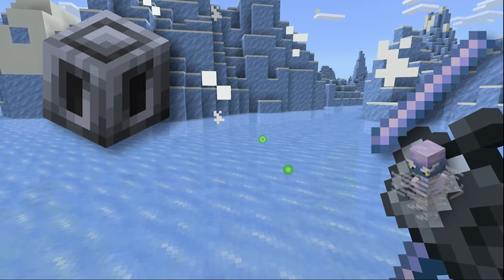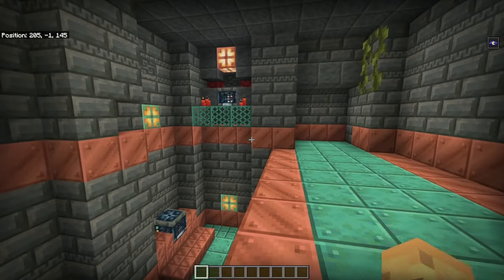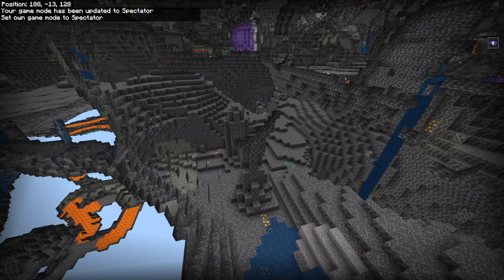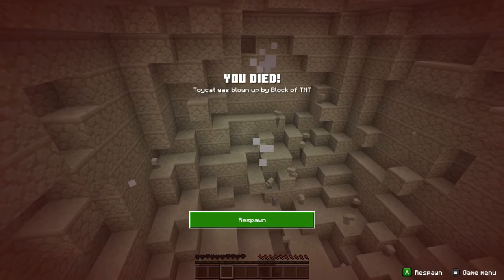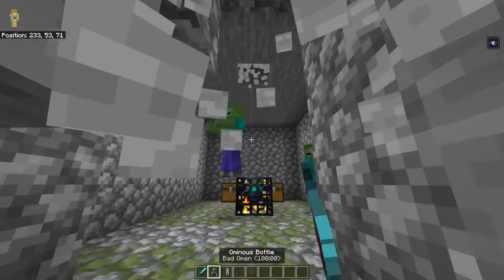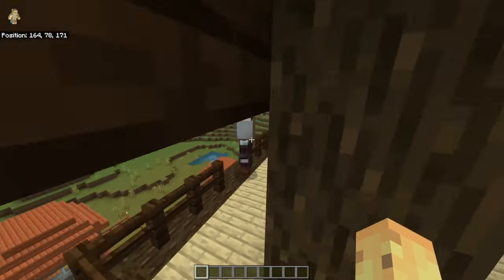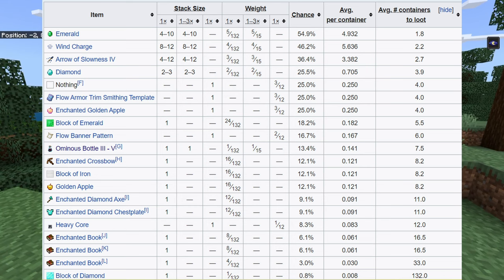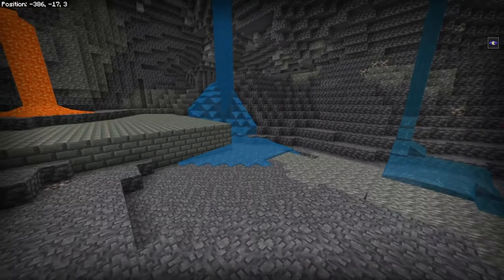1.21's Best MACE Seed: Ominous Vaults At Spawn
Chapters:
0:00 - Intro
0:55 - Seed 1: 123
2:33 - Seed 2: toykyat
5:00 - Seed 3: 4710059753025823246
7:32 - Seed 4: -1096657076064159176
8:42 - Seed 5: 3456
12:51 - Seed 6: ibxtrial353
14:08 - Conclusion
15:42 - Outro

This Video Was Edited By:
Ash